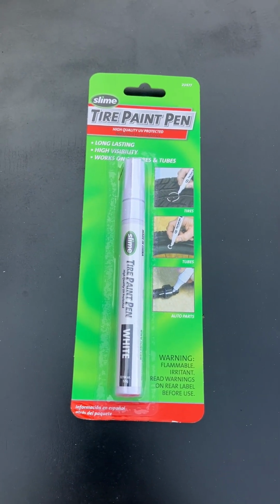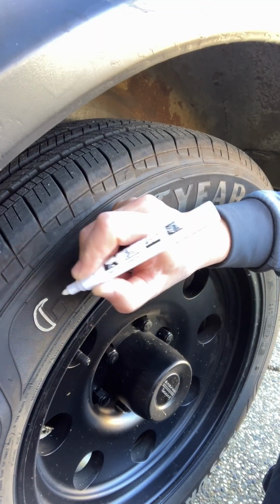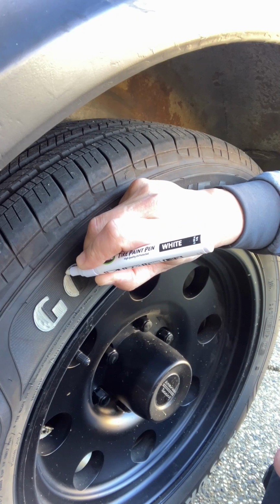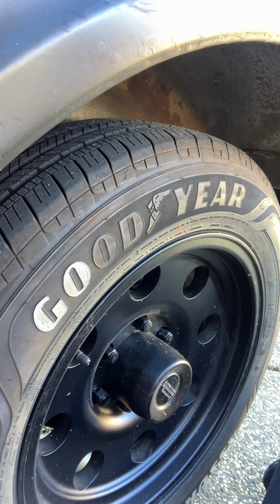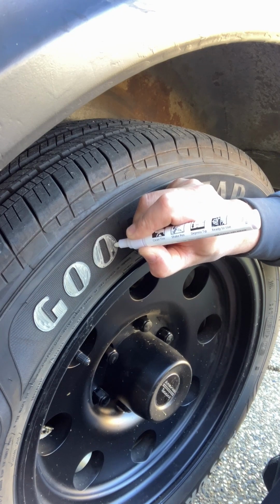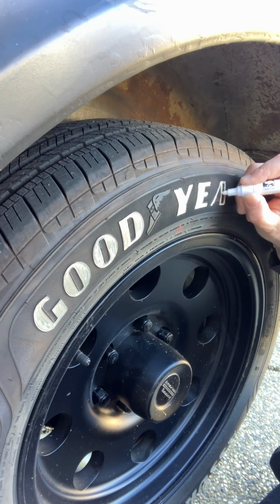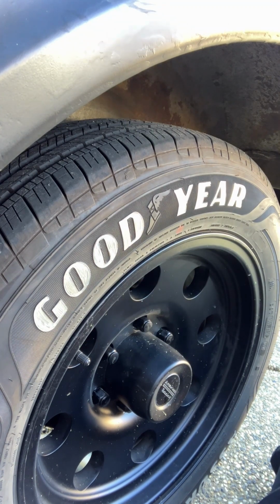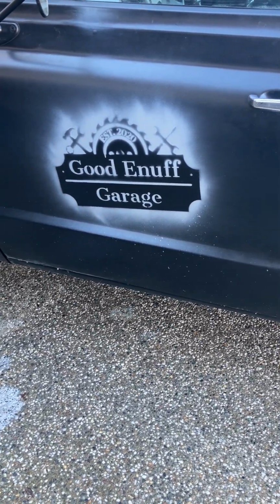Zero Prep Auto Body: Laces Out (Poor Man's Tire White Lettering)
My Dusty 71 GMCe Electruck

1971 GMCe Lexus GS450H BMW 530e Tesla Model S powered Electruck